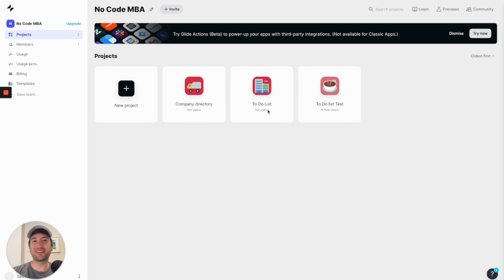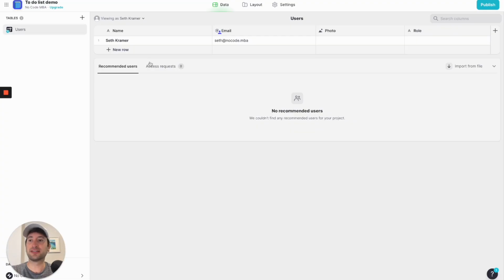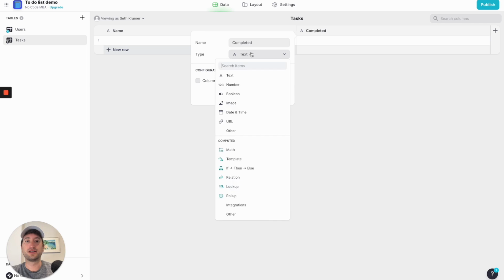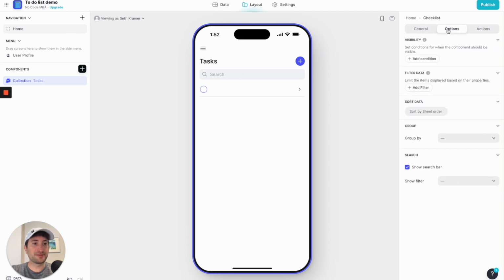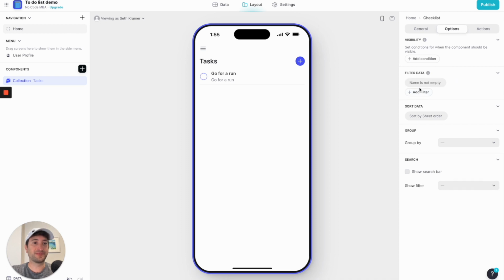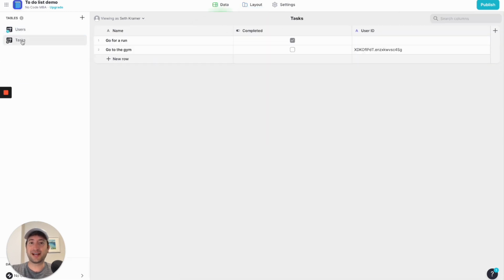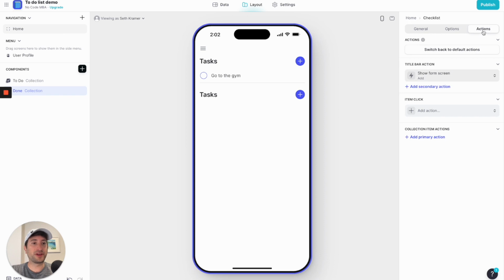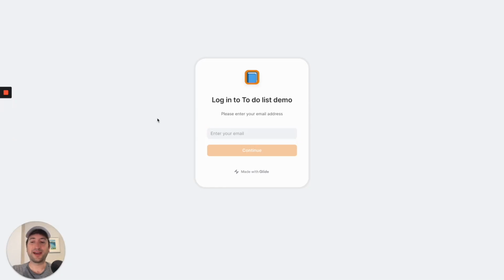Glide Tutorial: Watch Me Build a Simple and Super Useful To-Do List App (Step-by-Step)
Looking for an in-depth tutorial on how to build a to-do list app?

Watch me to do this - step-by-step - using Glide.

We'll go through tables, the editor, custom screens, components, advanced actions and more.

By the end of the video, you'll have a clear understanding of how to do this yourself.

CHAPTERS:

00:00 Introduction
00:38 Glide Account and Projects
02:08 Glide tables and editor
04:20 Custom screens and tables
06:50 Connected tasks to users
08:14 Adding components
10:00 Enable advanced actions
11:45 Filtering data
12:40 Adding tasks and filtering
16:55 List of completed tasks
19:00 Privacy settings
21:29 Summary